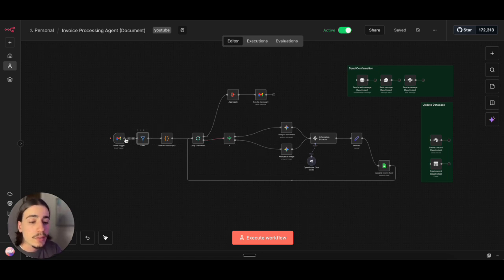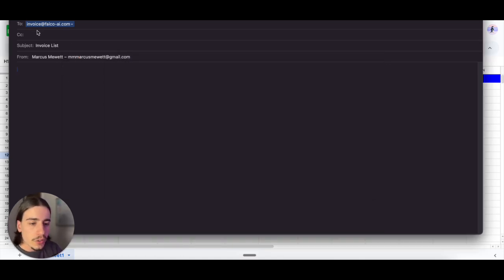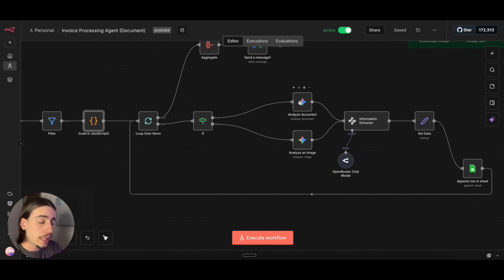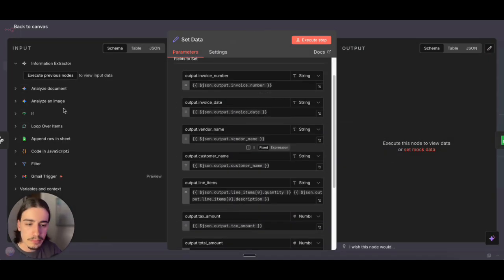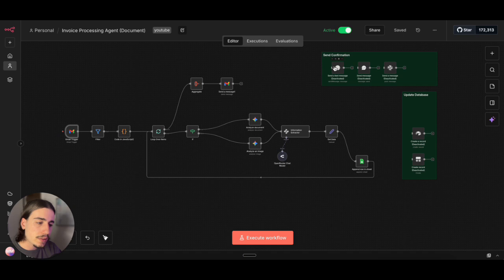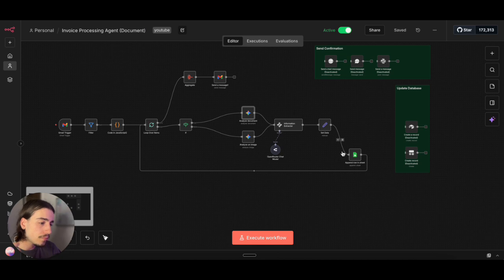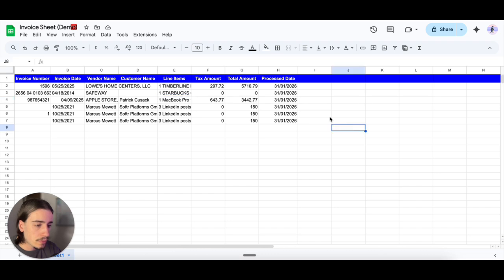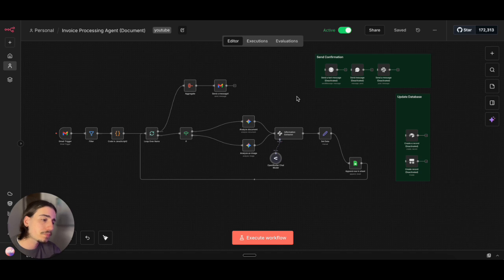I Built an AI Agent That Processes Invoices Automatically (Free N8N Workflow)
💡 *I built an AI agent that processes invoices automatically — end to end.*

🎁 *Download the Free Invoice Automation Workflow*
You can get this workflow and many more free automation templates inside my Skool community

• How to build an AI agent that processes invoices automatically
• How to extract, validate, and store invoice data
• How to automate accounting workflows with n8n
• Full setup walkthrough — free workflow included